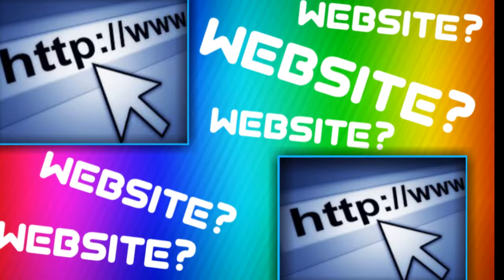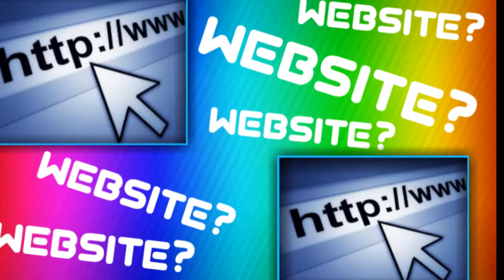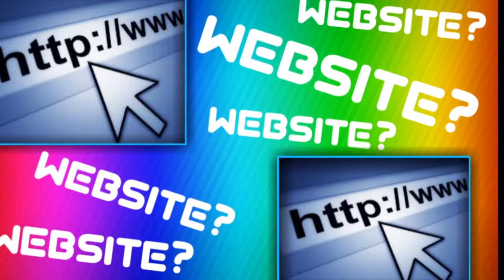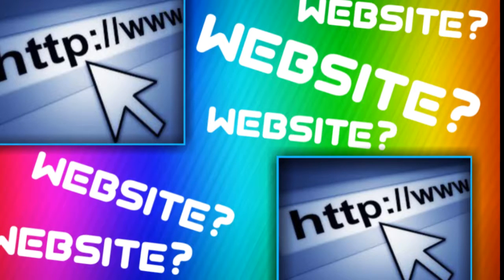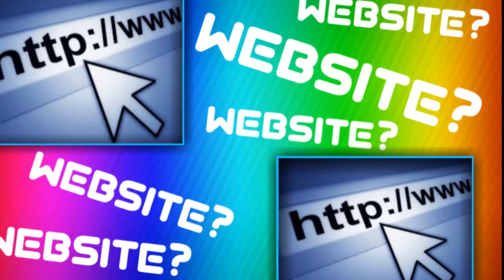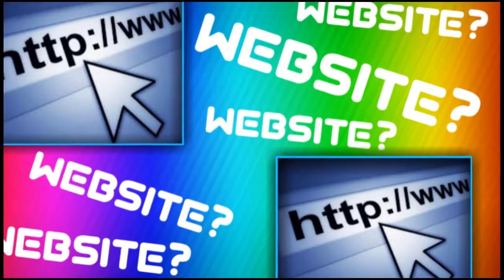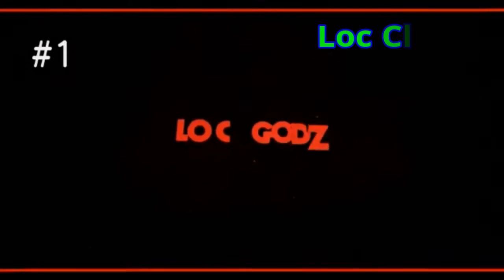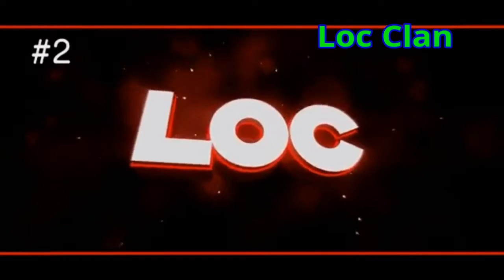Update|All my intros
I tried hard to get you guys intros and i bearly get any time for me so im just showing on how much i make for me but in total of intros i made so far is 62